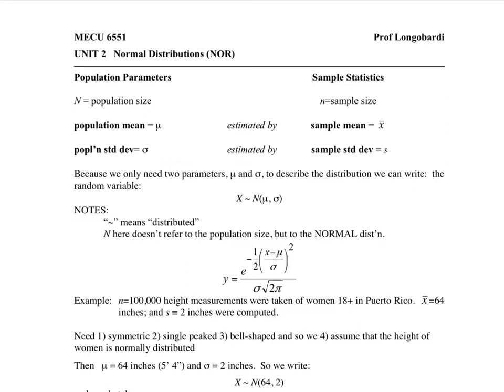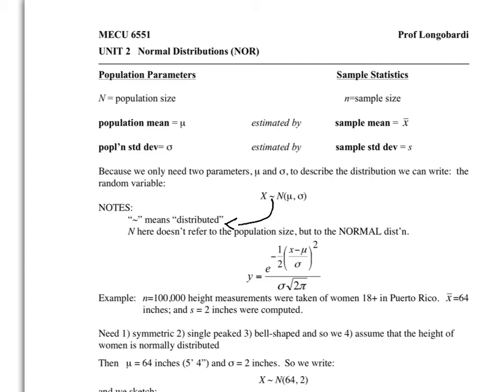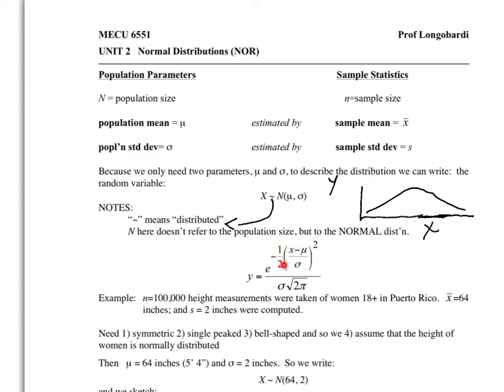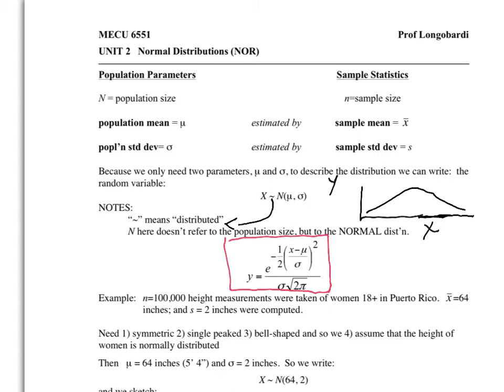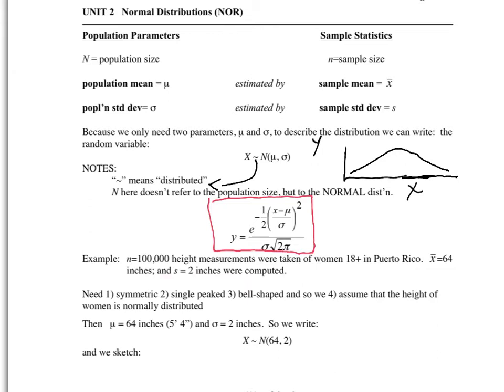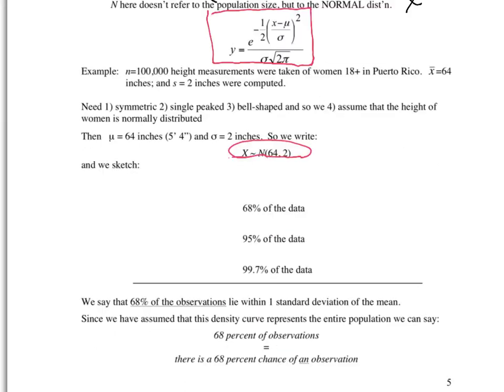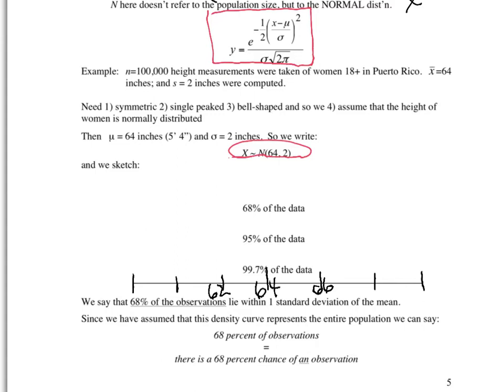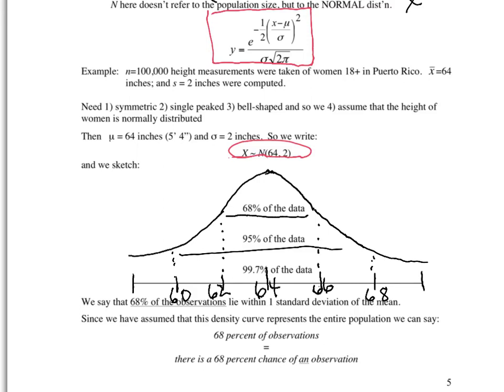V27 - UNIT 2 NOR pg 5 - Normal Distribution an Example